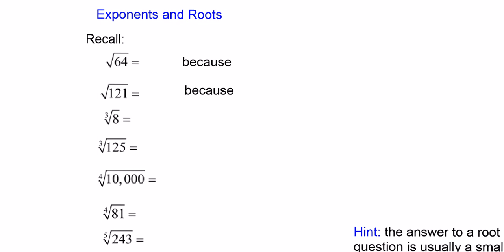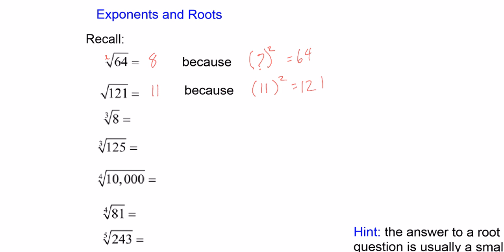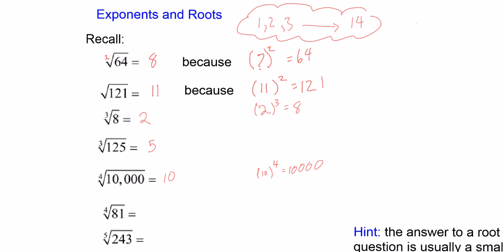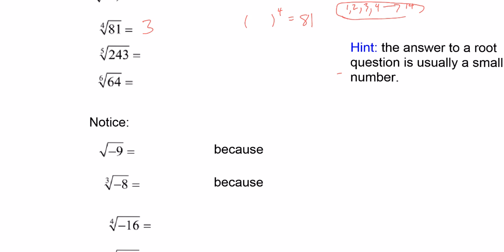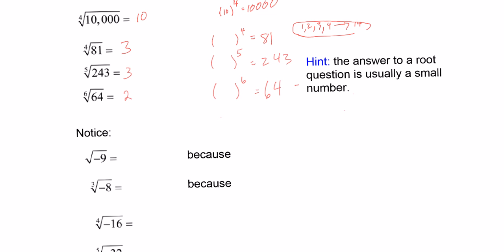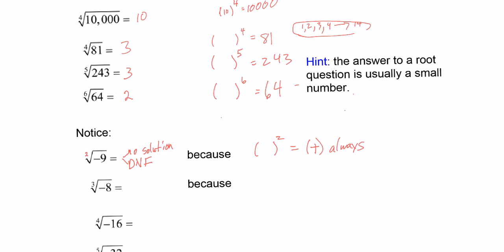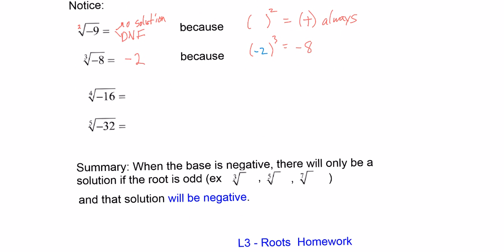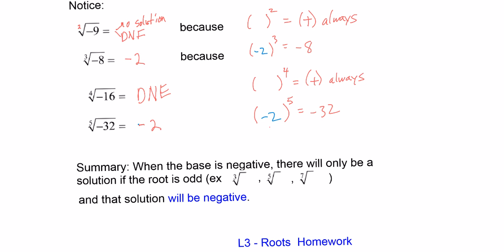MCT4C U4 3 Exponents and Roots